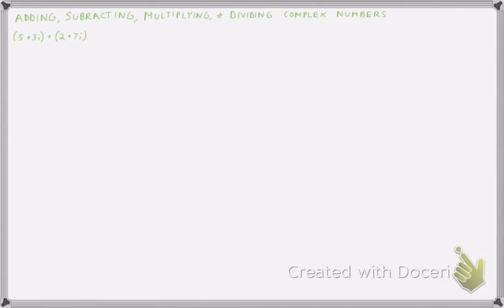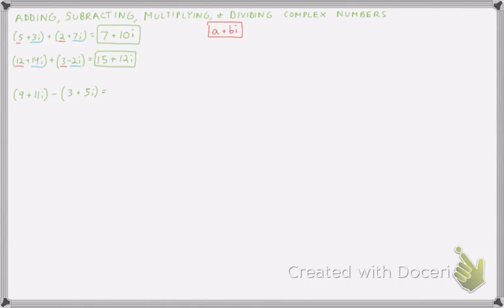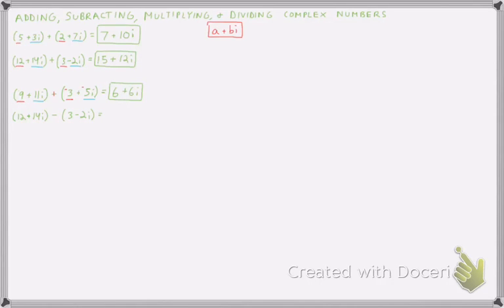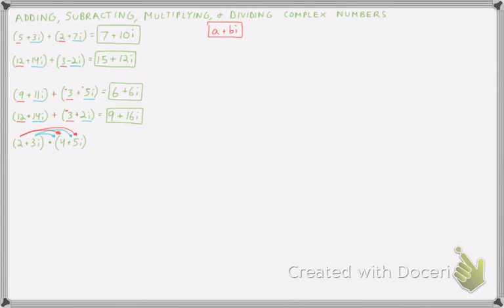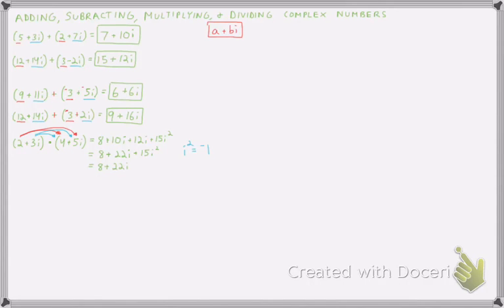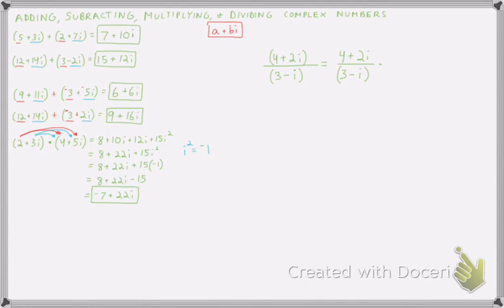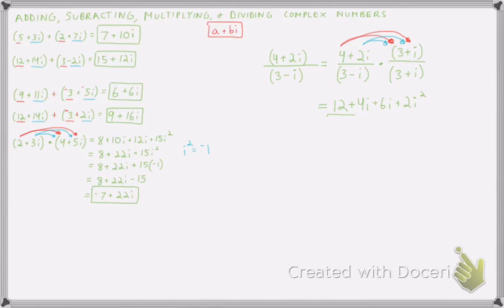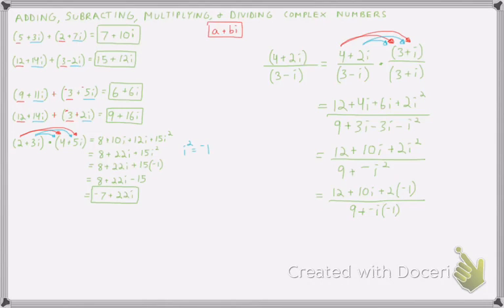Adding, Subtracting, Multiplying, & Dividing Complex Numbers